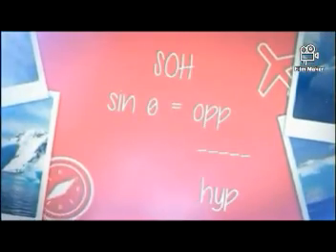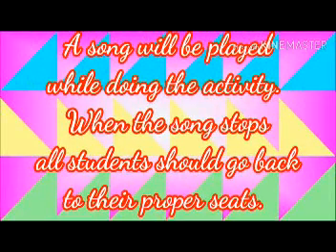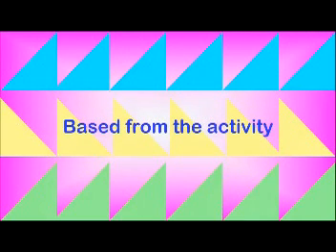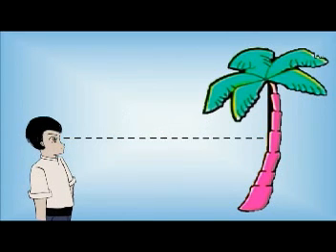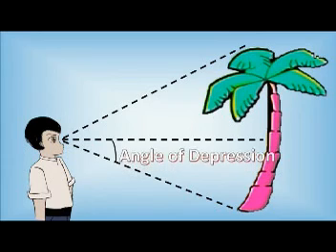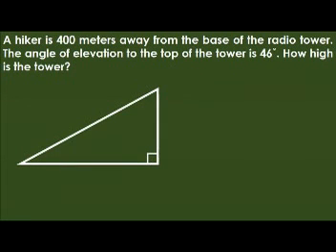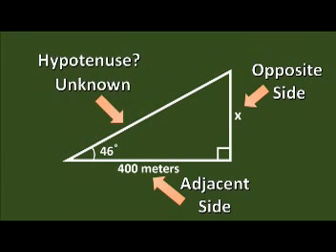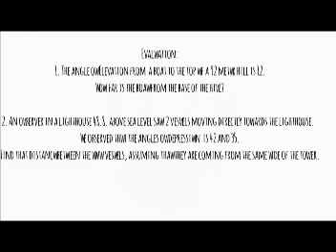Lesson in Mathematics: Trigonometry 9: Angle of Elevation, Angle of Depression